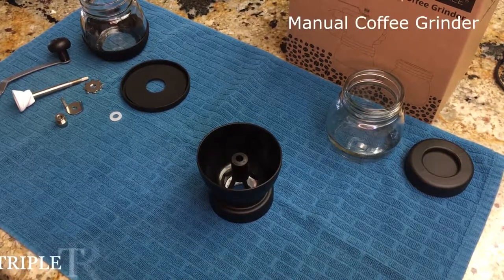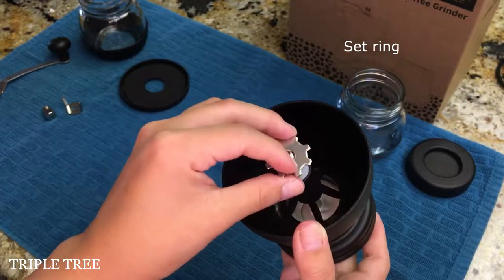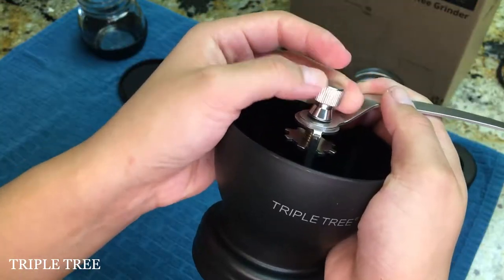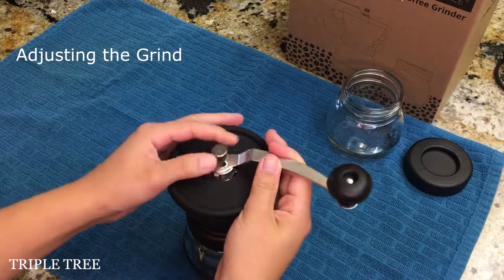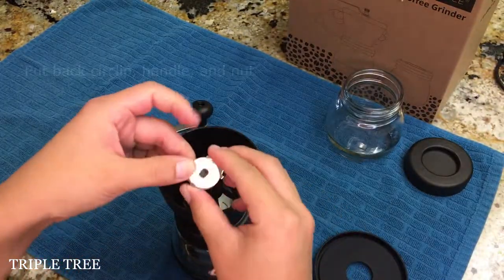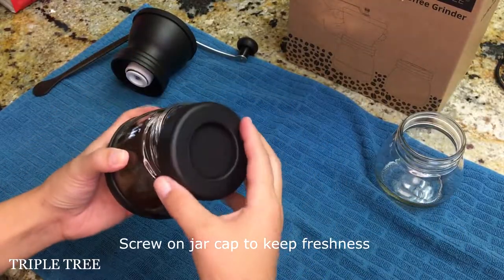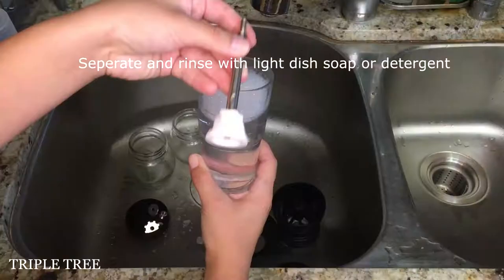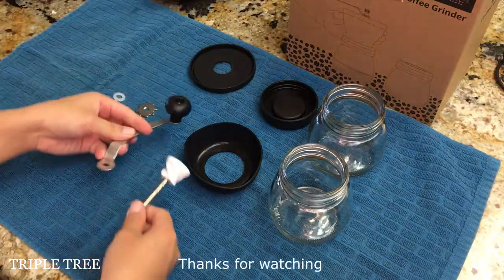How to Assemble and care for the TRIPLE TREE Manual Coffee Grinder